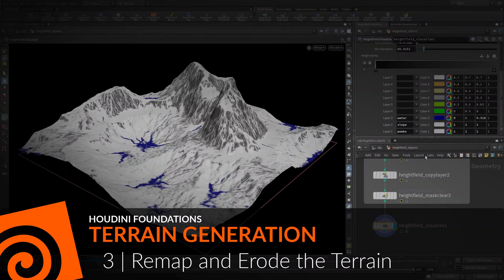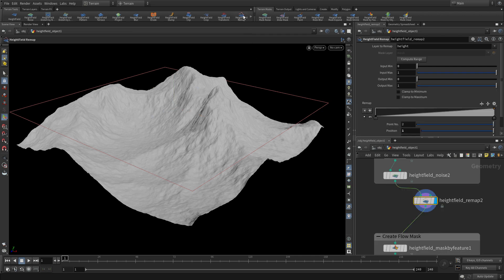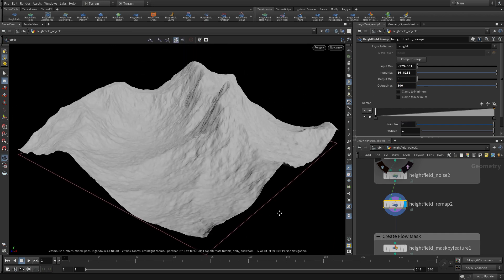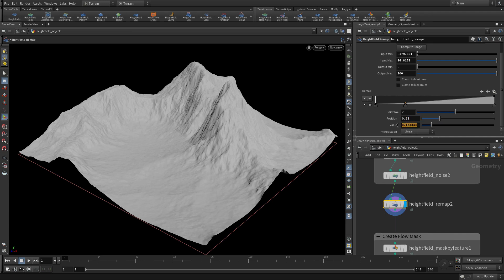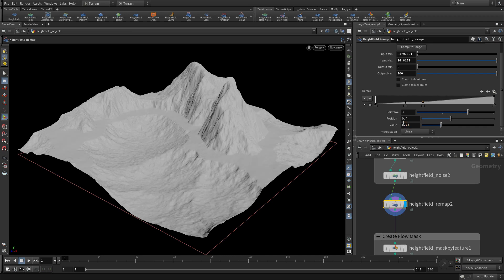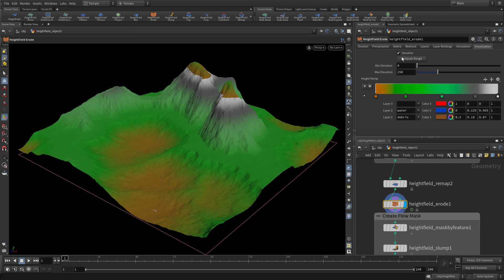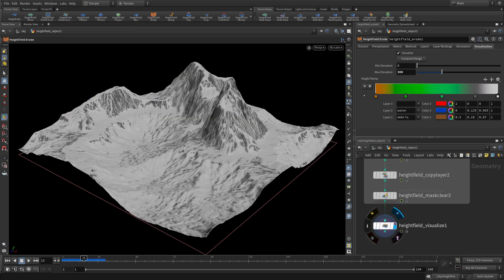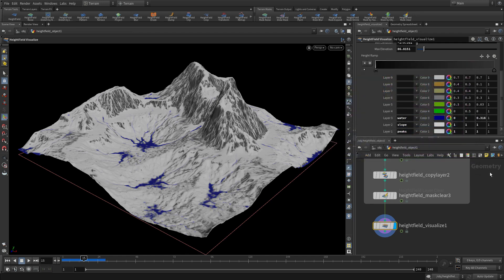Houdini Foundations: Terrain 3 | Remap and Erode the Terrain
Right now some of the heightmap is below 0 and some is above. You are going to use a Remap node to change the range and then use the ramp on that node to add a ridge around the mountain. You will then erode the landscape to add new layers to the terrain.